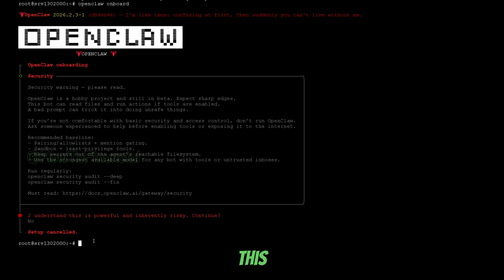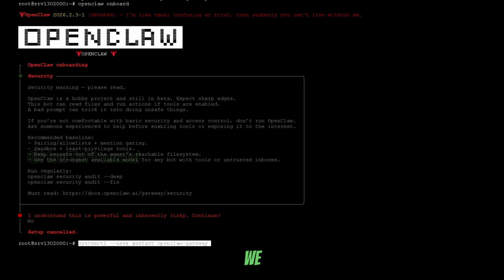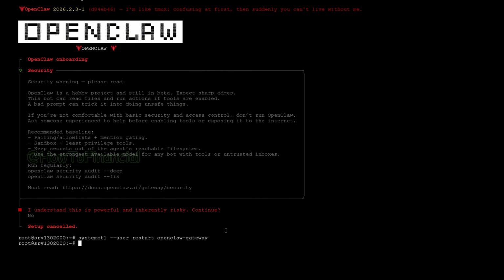How To Fix OpenClaw Gateway Not Working (Restart Gateway)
How do I restart the Clawdbot gateway service if it crashed? In this video tutorial, I’ll show you how to fix openclaw gateway not working error. Enjoy!

*Don't risk your personal data and install OpenClaw on a VPS. I made a guide below.*